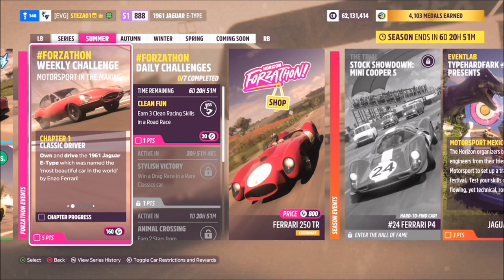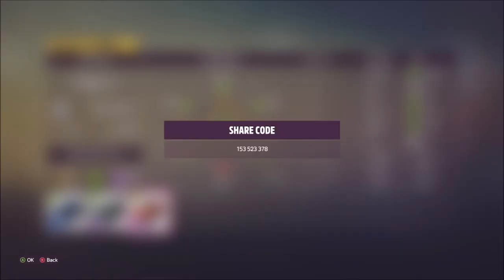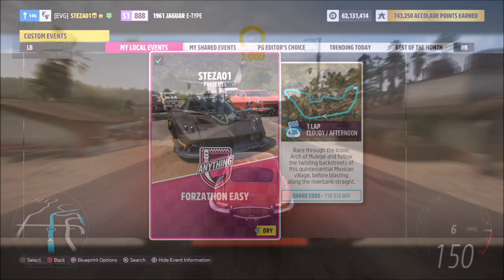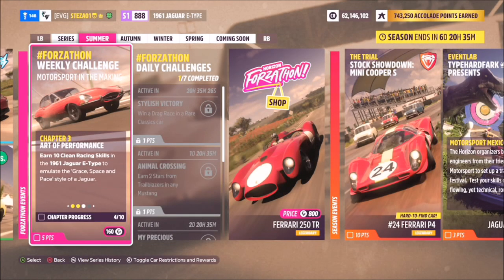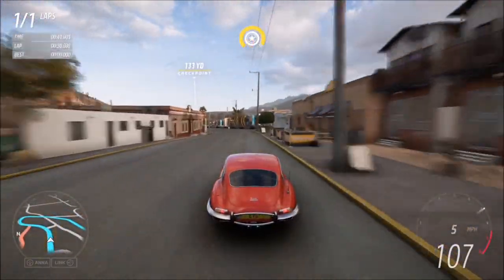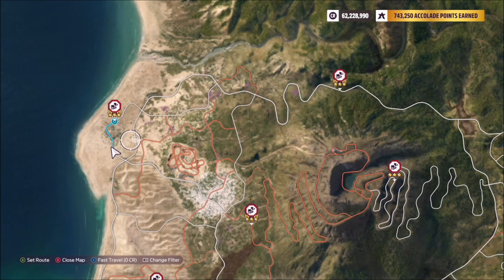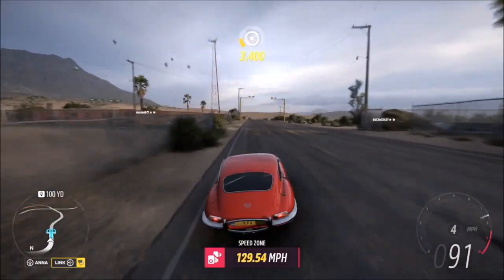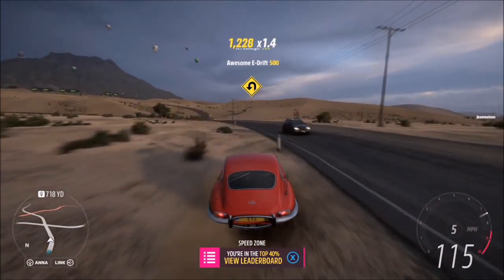Forza Horizon 5 - Forzathon Guide - Motorsport In The Making - Jaguar E-Type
This weeks forzathon wants you to use the 1961 Jaguar E-Type to complete the following challenges with:
- Earn 10 clean race skills